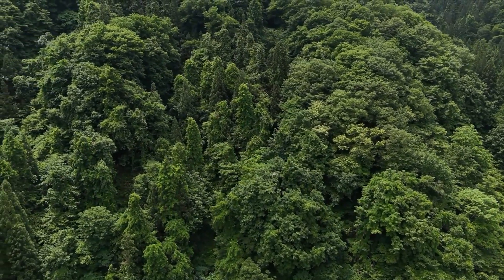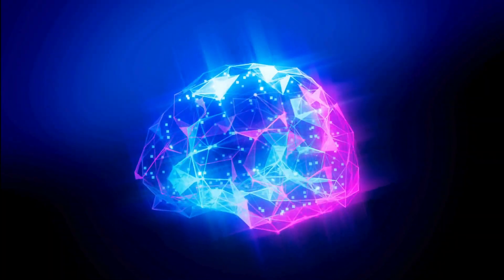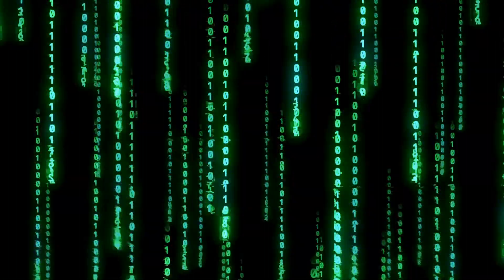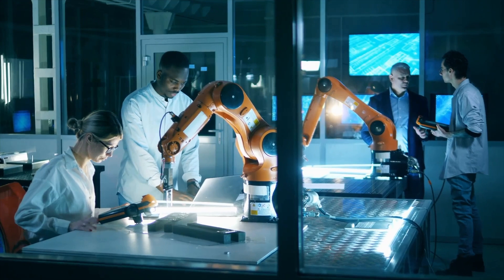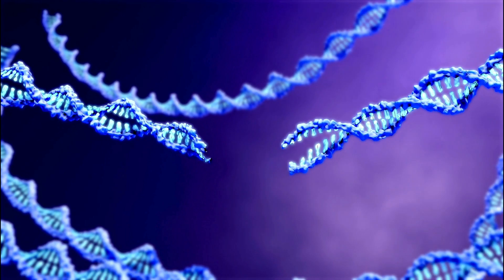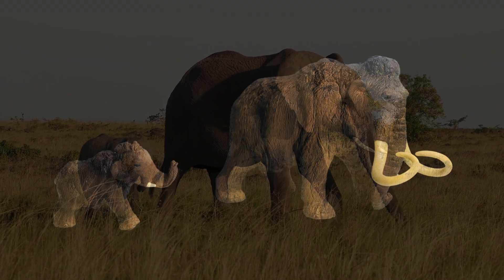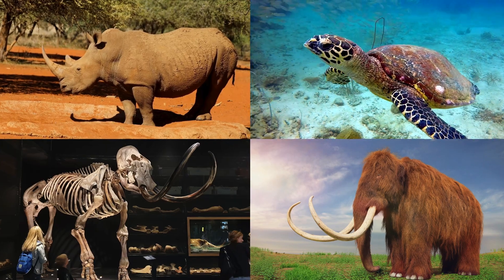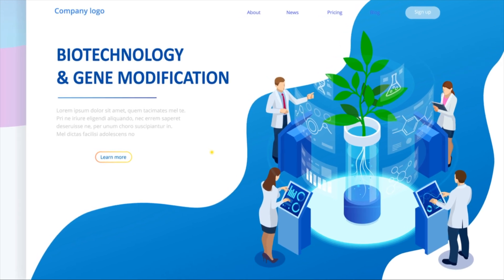Could AI Design NEW LIFE Forms?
Could Artificial Intelligence create and design new life forms?

In this video, we explore the extraordinary intersection of AI and biology, where machines might design life itself. Discover how AI’s rapid calculations and creative problem-solving could lead to synthetic organisms tailored for specific purposes—like pollution-eating plants or hybrid animals.

We also dive into CRISPR, biodiversity breakthroughs, and the amazing de-extinction work being done by Colossal Biosciences.

💬 Drop a comment: Should we be designing life... or leaving nature alone?

🧬 *AI and Genome Tech Themed Products Inspired by the Video*

🧪 CRISPR Bacterial Genome DIY Engineering Kit

🎮 CoderMindz AI & Computer Programming Game (Featured in Time, Today, Business Insider, etc)

⏰ *Timestamps:*
00:00 – Introduction
00:37 – A Perfect Match
00:58 – AI Creating Synthetic DNA
01:15 – AI's Role in Evolution and Natural Selection
01:51 – AI-Designed Organisms for Environmental Solutions
02:23 – Hybrid Animals and Synthetic Bacteria
02:50 – CRISPR
03:19 – Colossal Biosciences De-Extinction Endeavors
04:39 – AI's Potential and Ethical Considerations
05:38 – Conclusion